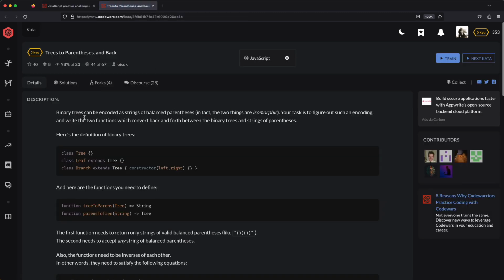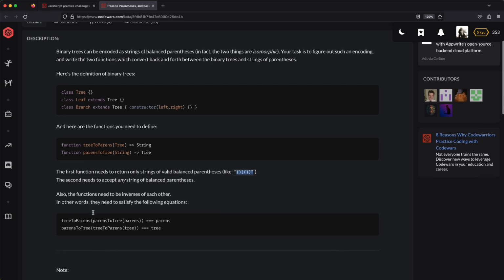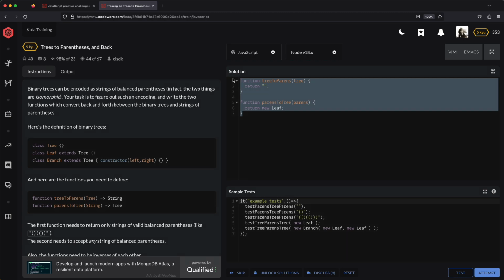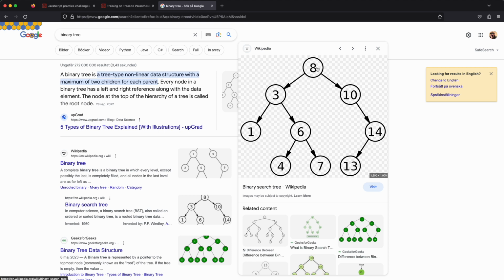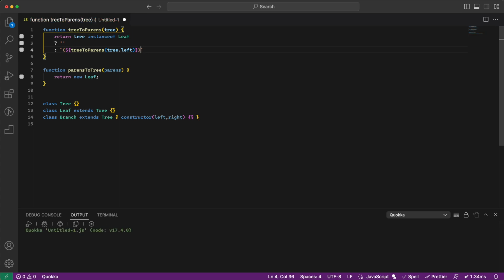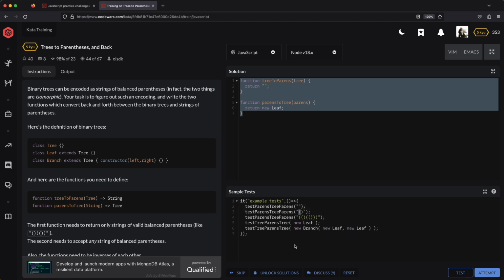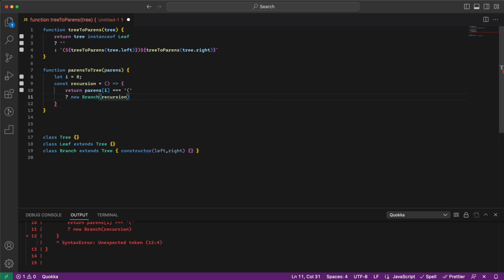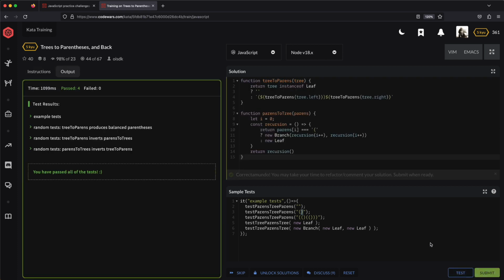Codewars kata in javascript, Part 21 - Trees to Parentheses, and Back (Traverse a tree)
In this video we will try to solve one level 5 kata in CodeWars.

Plugin: Quokka JS